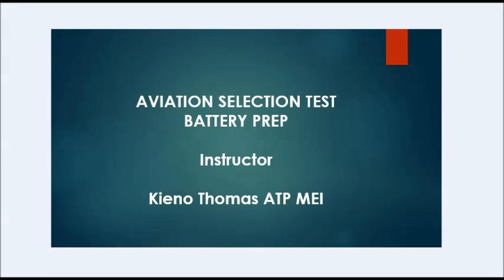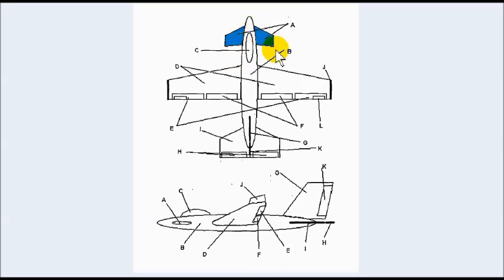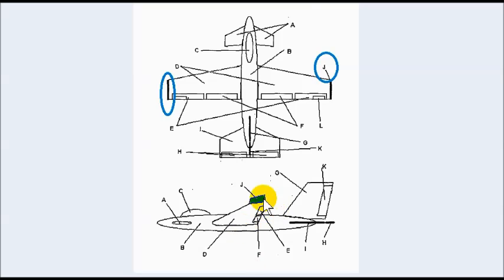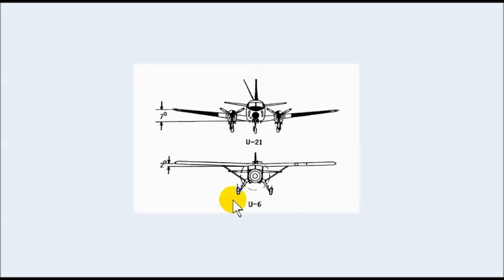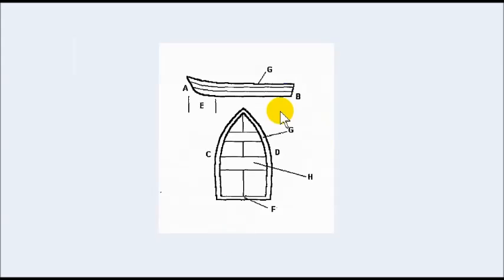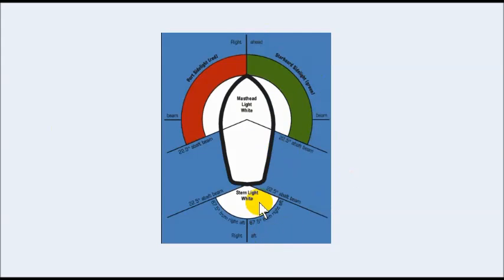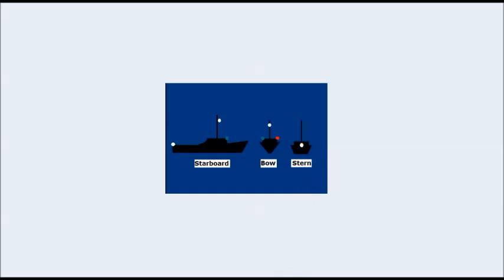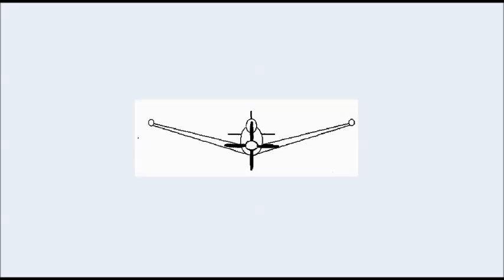ASTB - Aviation Selection Test Battery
Aviation and Nautical Information - First Installment